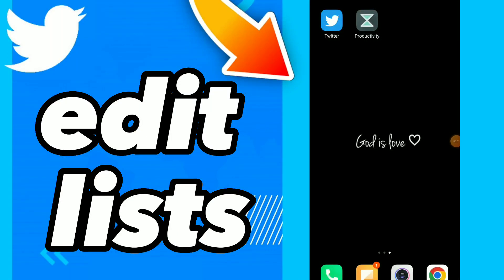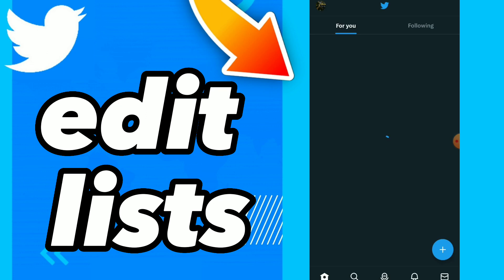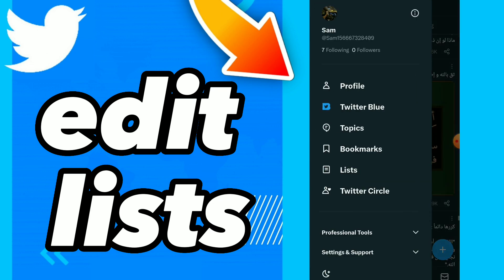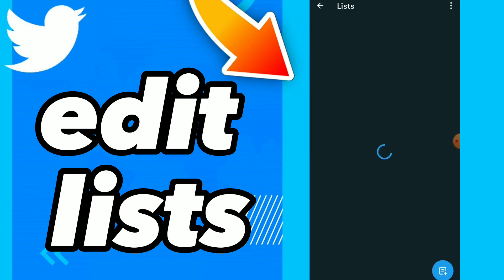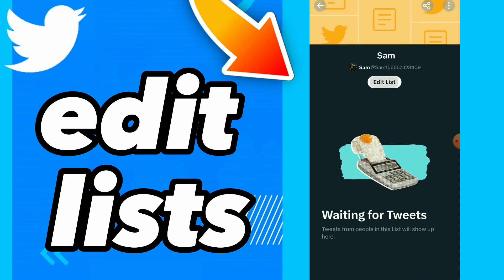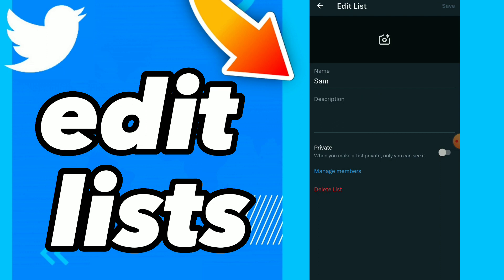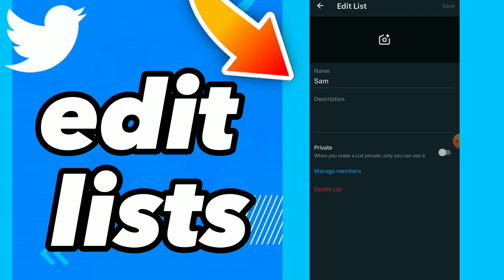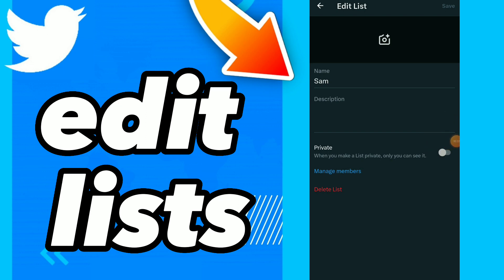How To Edit Lists On Twitter App